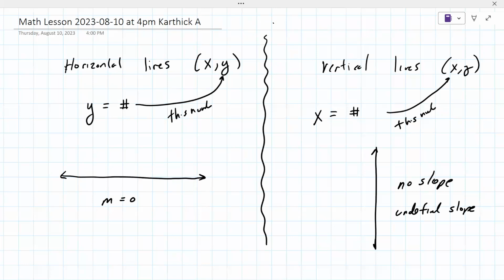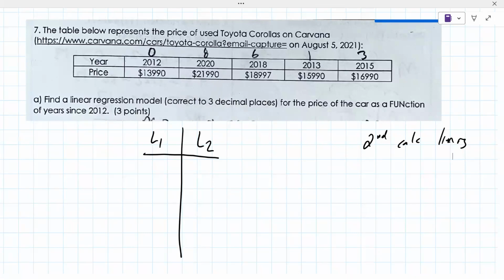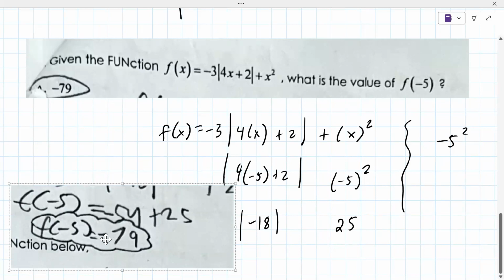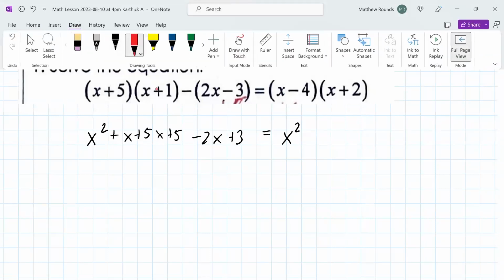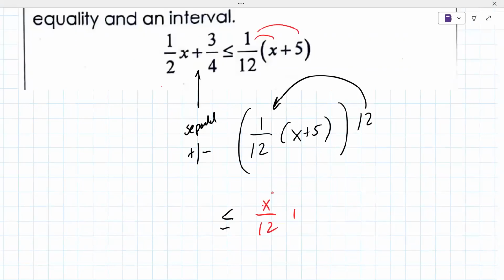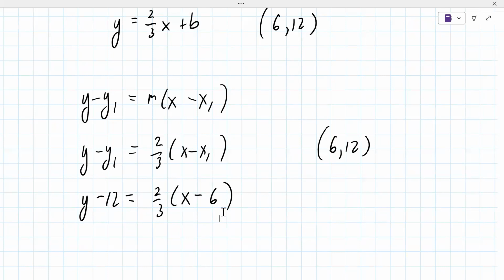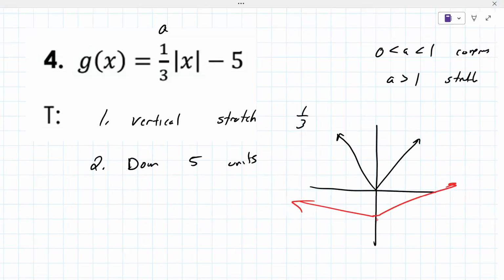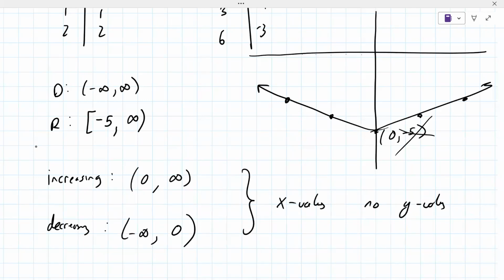High School Algebra 2 Lesson [2023-08-10 at 4pm MST Karthick A]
This lesson covered topics in Algebra 2 including a review of equations of lines, functions, domain, and range as well as increasing/decreasing.